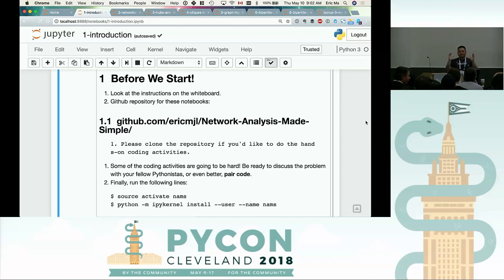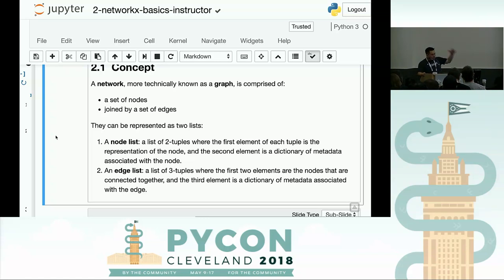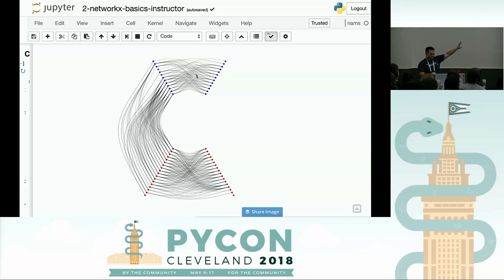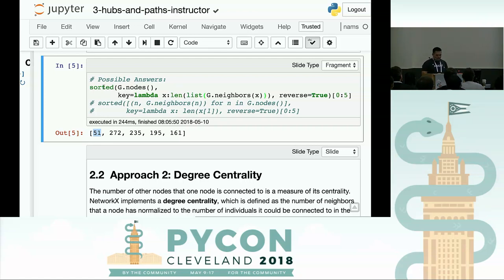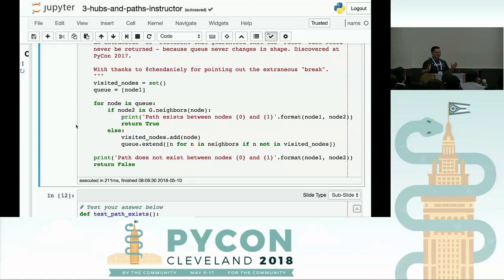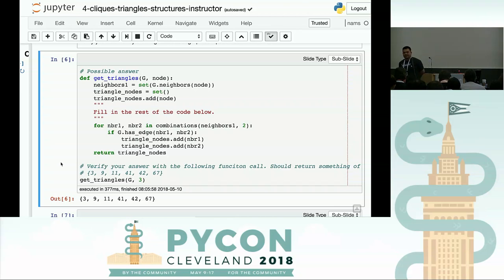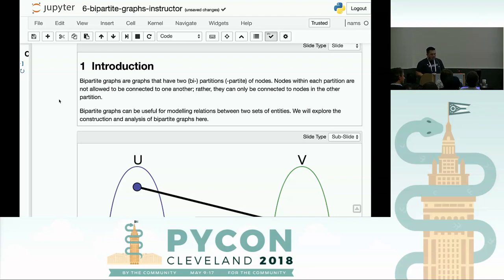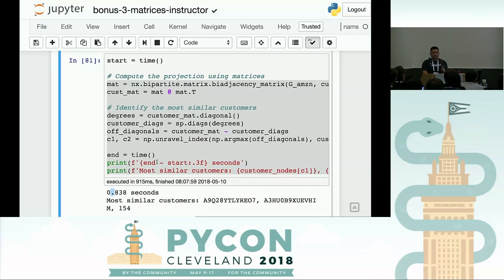Eric Ma, Mridul Seth - Network Analysis Made Simple: Part I - PyCon 2018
Speakers: Eric Ma, Mridul Seth

Have you ever wondered about how those data scientists at Facebook and LinkedIn make friend recommendations? Or how epidemiologists track down patient zero in an outbreak? If so, then this tutorial is for you. In this tutorial, which is Part I of a two-part series, we will use a variety of datasets to help you understand the fundamentals of network thinking, with a particular focus on constructing, summarizing, and visualizing complex networks. With this tutorial, you will be well equipped to explore advanced topics (dynamics on graphs, evolving graphs, and network propagation methods) in Part II.